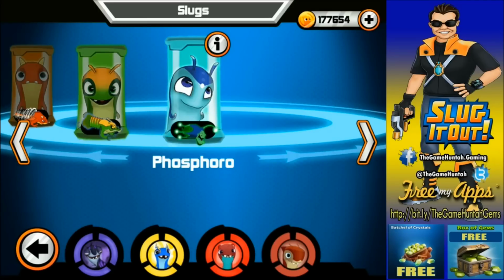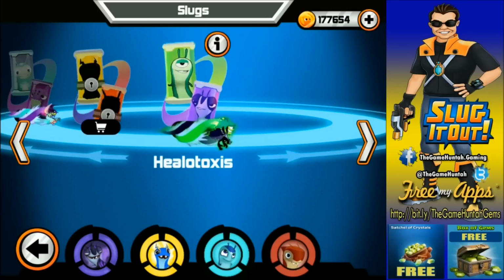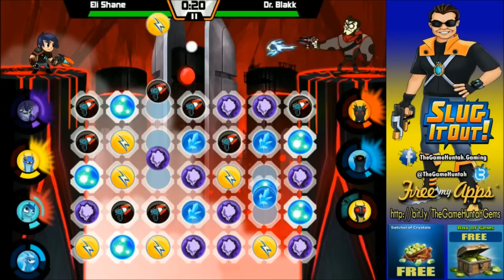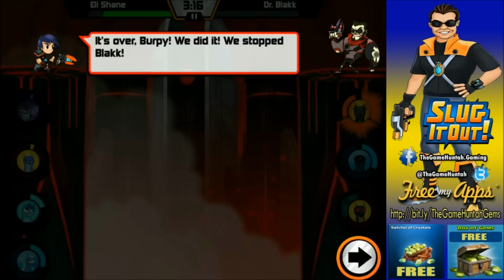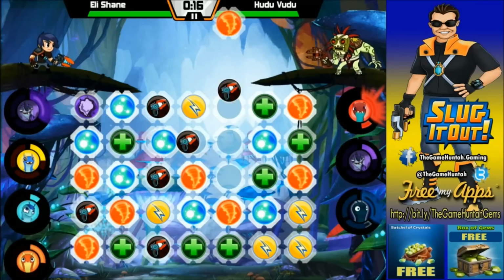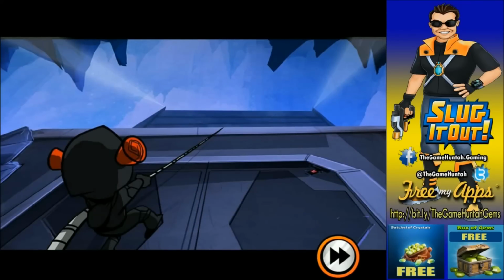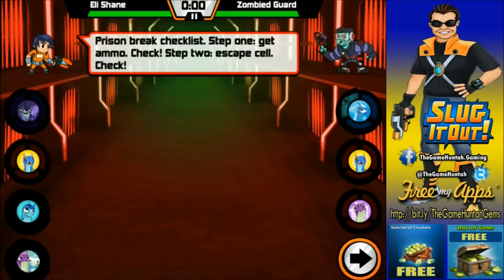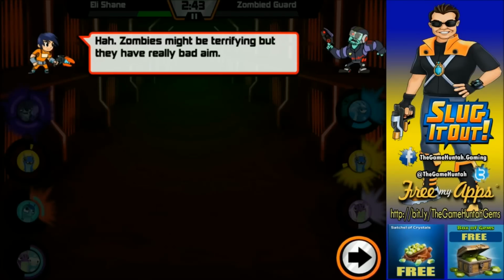Slugterra Slug it Out! #13 - Speed of Light PHOSPHORO (Let's Beat Dr. Blakk)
Is Phosporo the replacement of one of my favorite Slugs??? Can we beat Dr. Blakk with Phosphoro??? check out this new episode of Slugterra Slug it out!

Earn credits that you can apply toward iTunes Gift cards!! Really simple, just follow the instructions of the video (that link has embedded the referral for coming from TheGameHuntah channel).